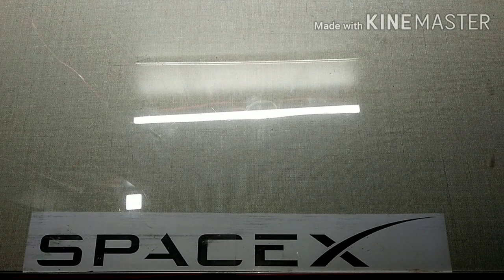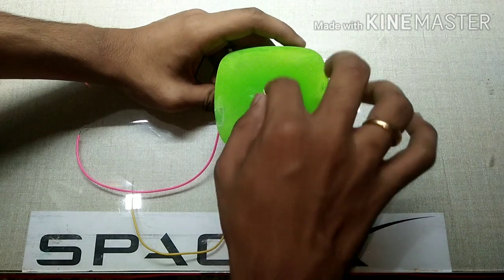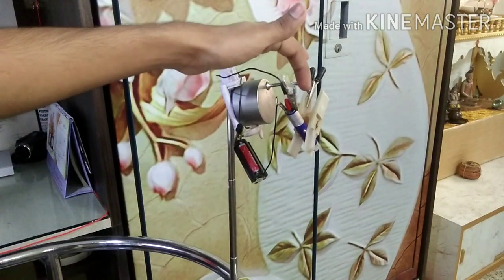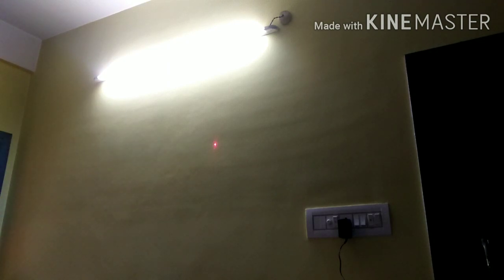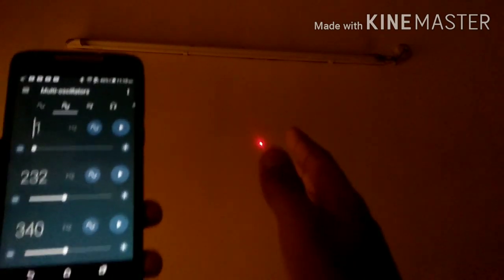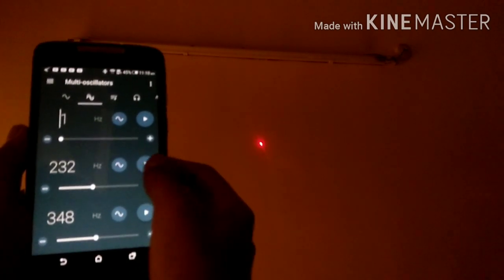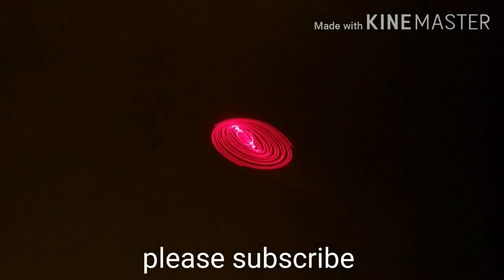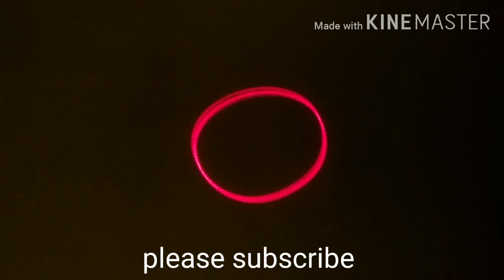Laser and sound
This is a simple science experiment you can do at your home and with very simple things ...

Song played at the end was : Ice Flow .